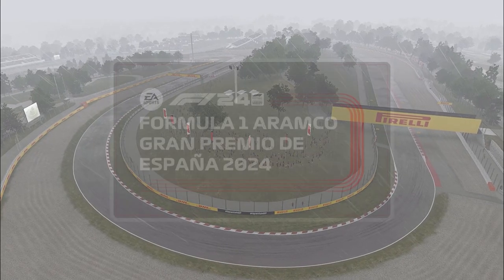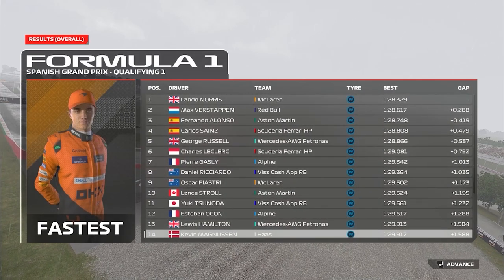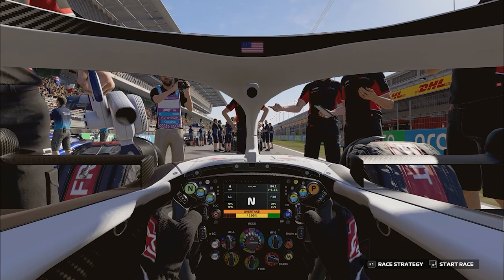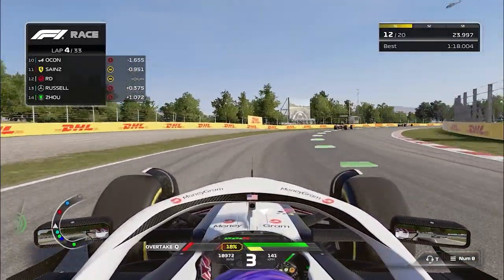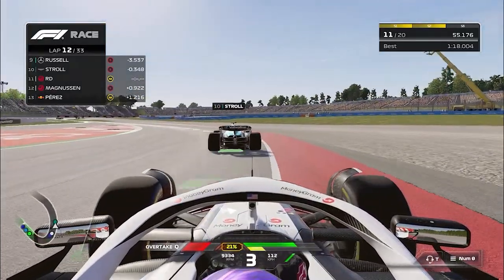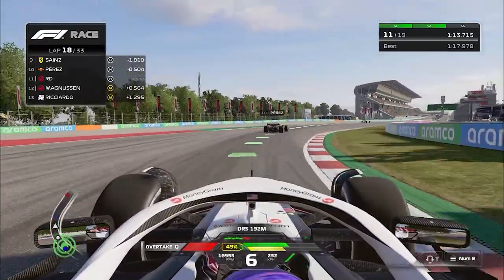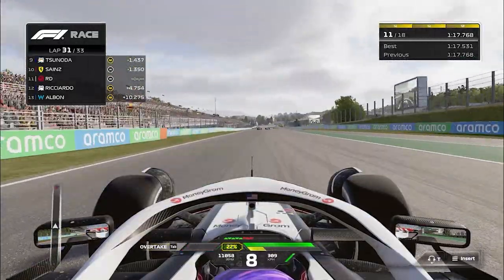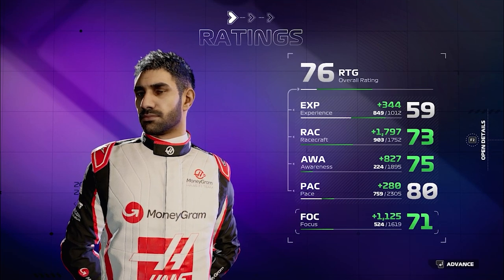Part-6 My Driver Career Mode: 9 POSITIONS 1 CORNER F1 24